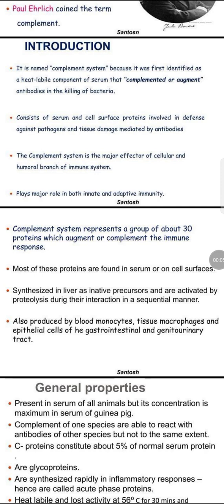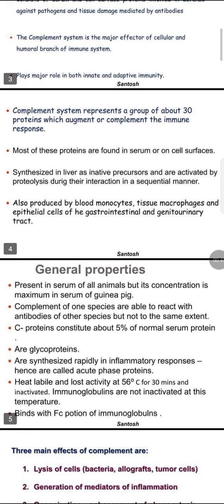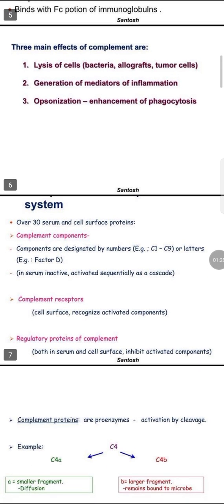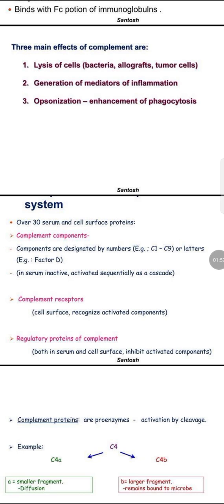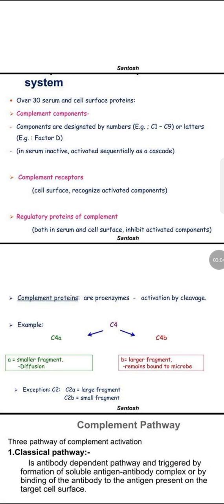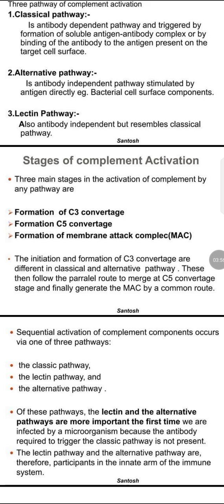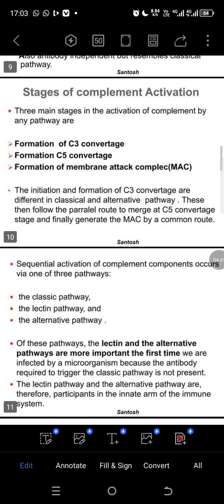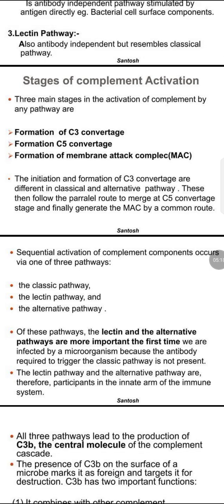Overview of Complement system